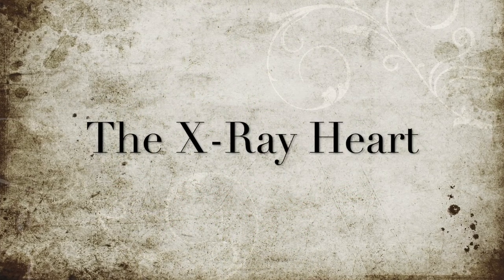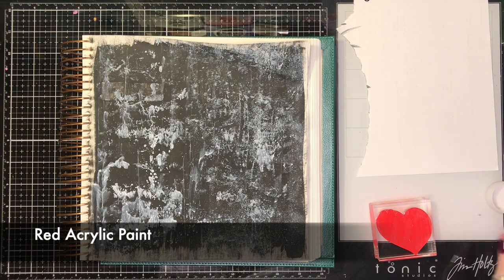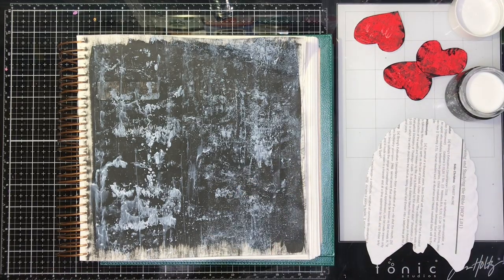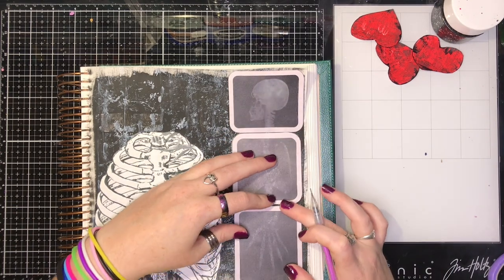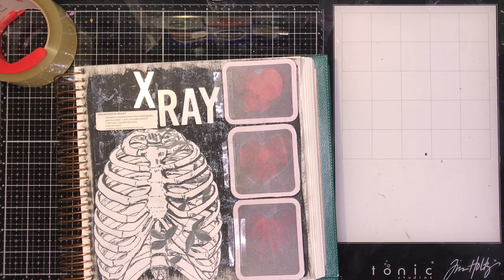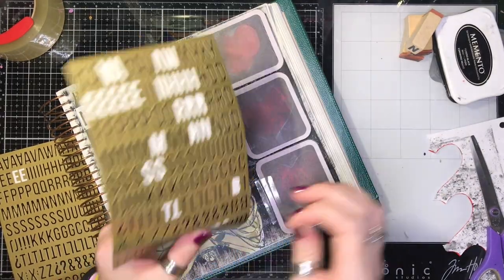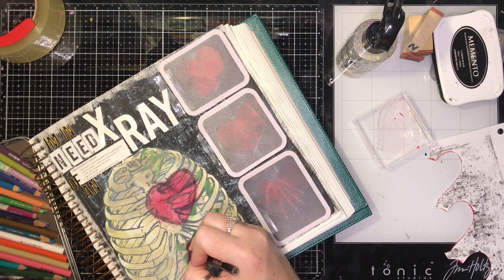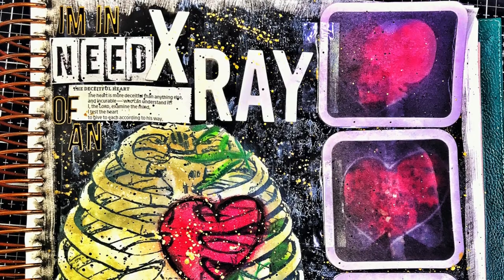Gel Press Faith Impressions: The Xray Heart Bible Journaling Process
Join @redhedtm  as she uses the Gel Press Faith Impressions Kit to create a unique, yet easy to do mixed media project in her journaling Bible in Jeremiah 17:9-11.

Tip: Create your own X-ray stickers by printing free  X-ray images onto vellum, transparency, or clear sticker paper.

AND...

Gel Press Products Used:
 -10803-FAITH-01 Faith Impressions Set (Heart)

-10820 Economy Brayer 4"

OTHER PRODUCTS USED:
-Marabu Mixed Media Crayons in Pomegranate, Black, Kiwi

-Illustrating Bible
-Beautiful Good News (Etsy) Dry Bones Printable
-Black, White, Red, Gold Acrylic Paint
-Frayed Burlap Distress Oxide Ink Pad
-Colored Pencils
-XRAY Vellum Stickers
-Gold Alpha Stickers
-Black Dye Ink Pad
-Transparency Film
-White Gel Pen
-Clear Acrylic Block
-PVA Glue